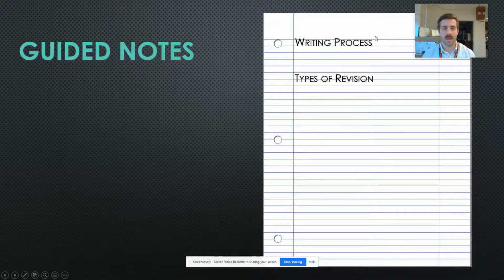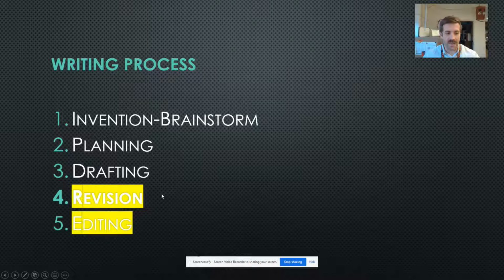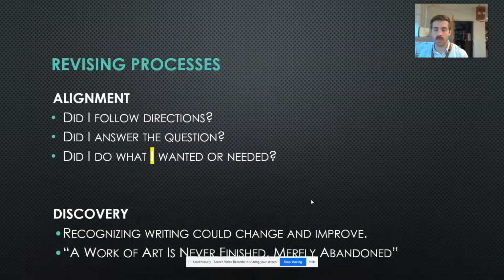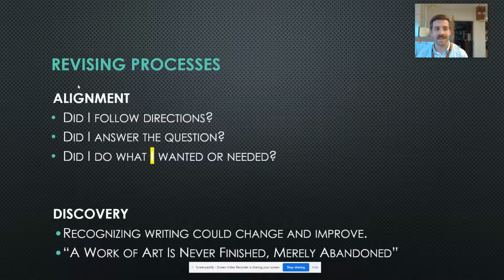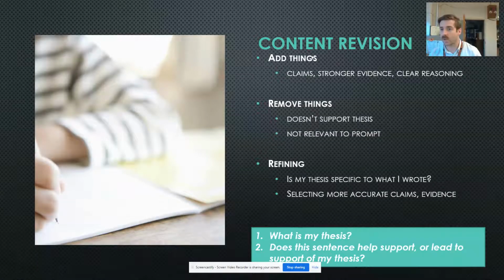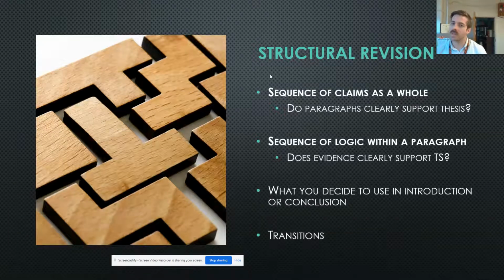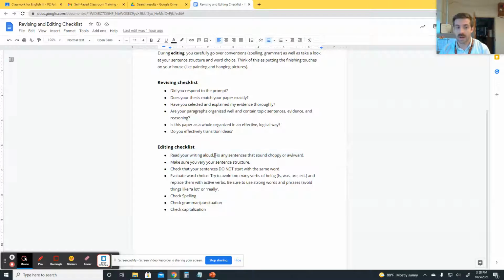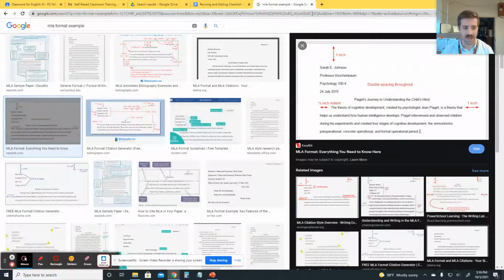Revision and Editing